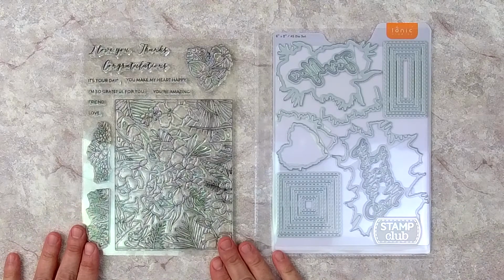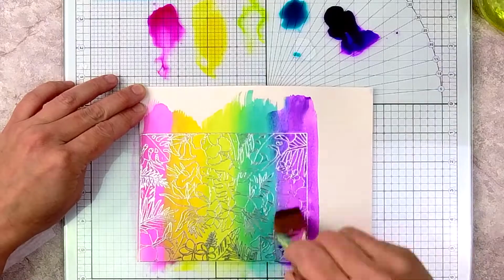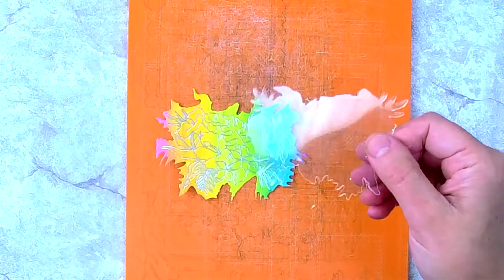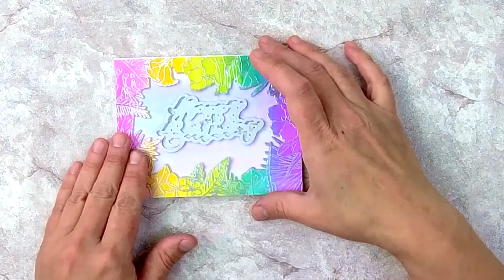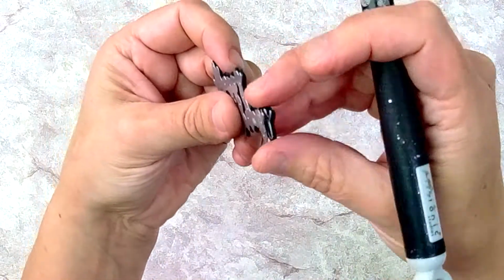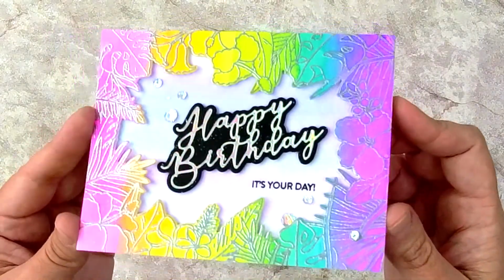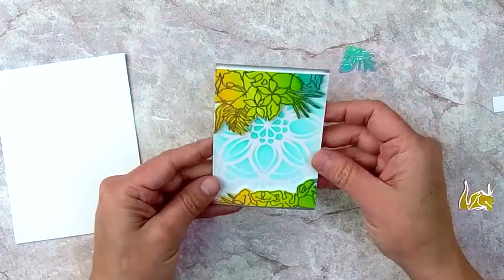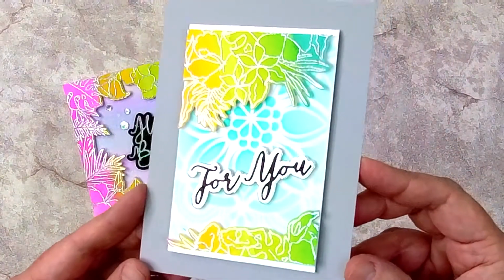Easy Watercolor Technique and Die Cutting Tips with Happy Hibiscus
This video teaches an easy technique for watercoloring your cards. It also includes die cutting tips.

• Tonic Studios - Stamp Club - Happy Mail Envelope Stamp Set - 3715E

• Tonic Studios - Tools & Surfaces - Glass Cutting Mat 12" x 12" - 350E